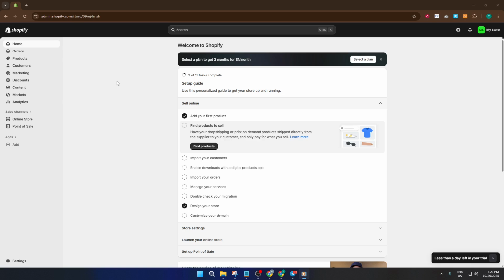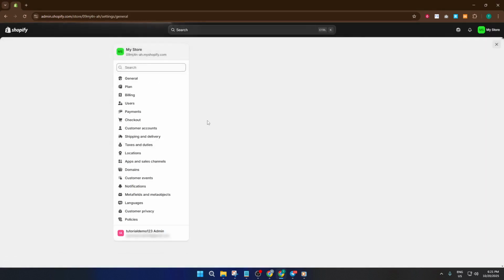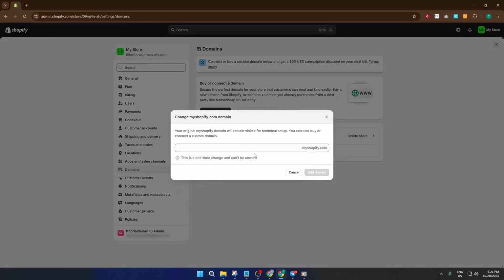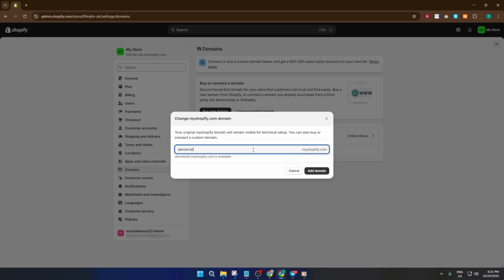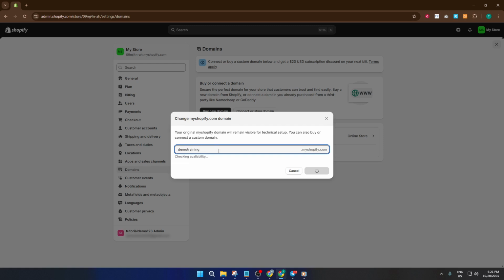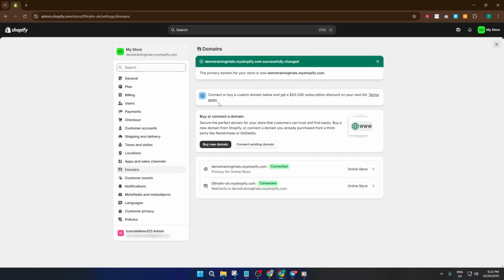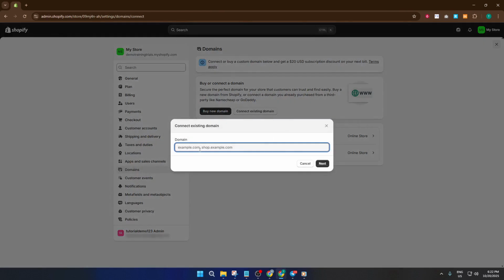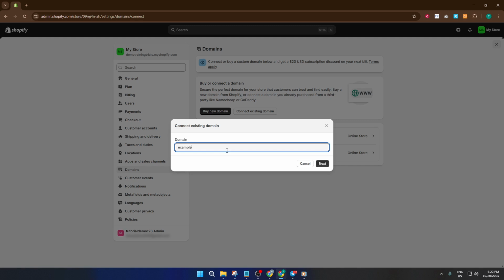How To Change Domain Name In Shopify (Proven Approach)(New 2026 Way)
Learn how to change your domain name on Shopify in 2026 with this step-by-step tutorial! Whether you’re updating your store’s branding or switching to a custom domain, this guide covers everything you need.

Features:
- Works on Shopify (2026 version)
- Covers both purchasing a new domain and connecting an existing one
- Explains SSL setup and verification
Supported platforms: Shopify Web, Desktop, Mobile App

Ready to update your shop’s identity? Follow along and get your domain switched fast!

Take control of your Shopify store’s branding today!